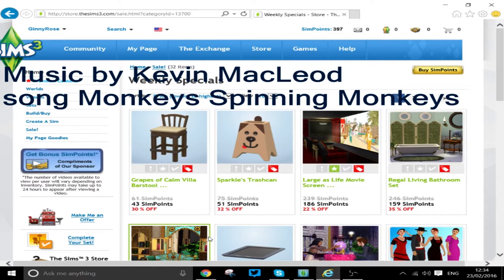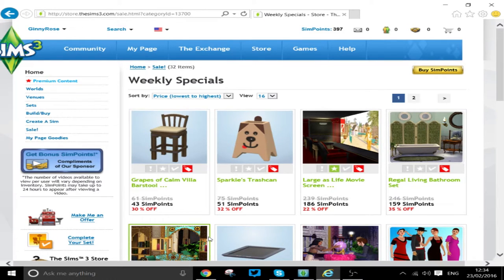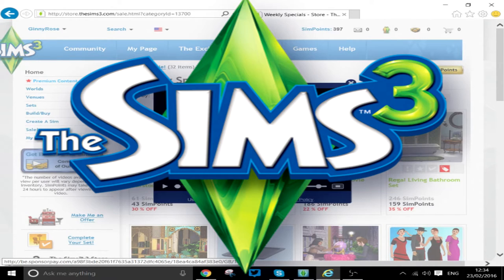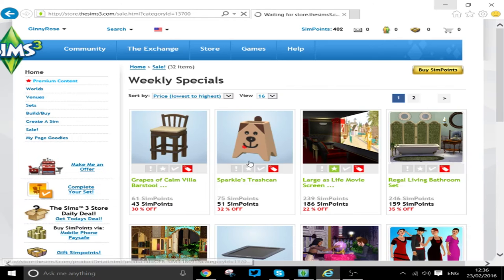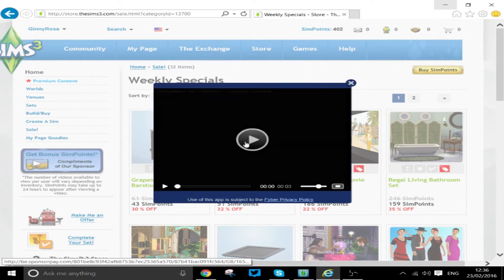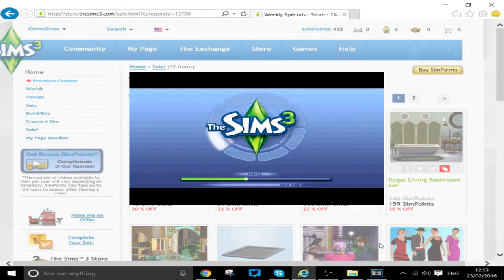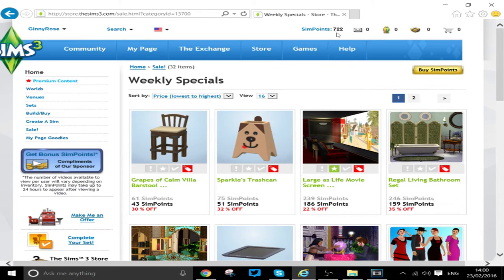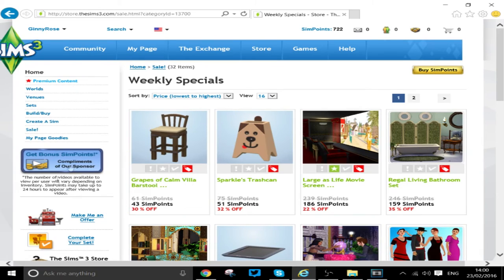How to get The sims 3 sims point update 2016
* quick update if you have an ad blocker on you will not see the get bounce points sticker and The number of videos available to view per user will vary depending on inventory. SimPoints may take up to 24 hours to appear after viewing a video.

Hello there YouTube Just thought I update you on getting sims point video as now the old video is out of date as it was

This license agreement is applicable for the following video clips (including theirs
translations) provided for free on the website

2. Buzz Creator Outro Video Clip
3. Socializer Outro Video Clip
4. Backlink Builder Outro Video Clip
5. View Booster Outro Video Clip
6. Money Maker Outro Video Clip

This license grants the user permission to use the above video clips for private and most
commercial uses.

It includes rights for use on websites and internet video sites including YouTube and
YouTube Monetization options.

The license lasts in perpetuity and the territory is the world.

It requires that you use the video in its entirety so that the Splasheo branding is clearly
displayed.

You may not trade with the video, i.e. offer it for sale or licensing through a website, or
other means and you may not include the video in a video template which is subsequently
offered for sale.